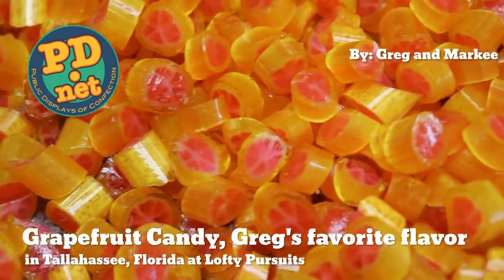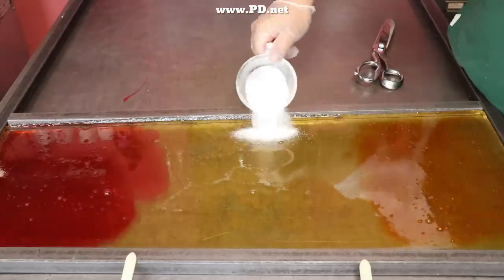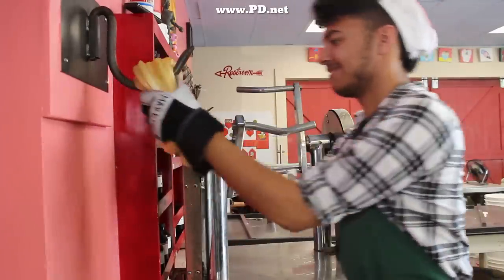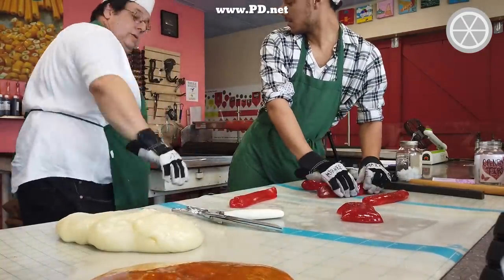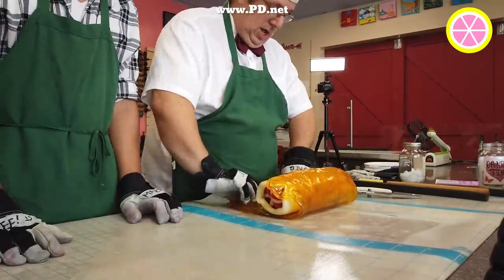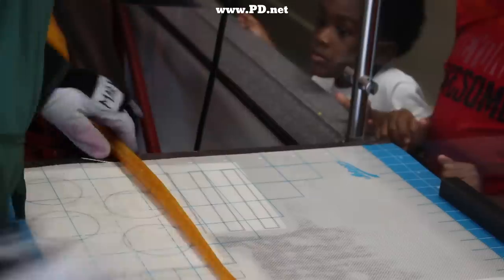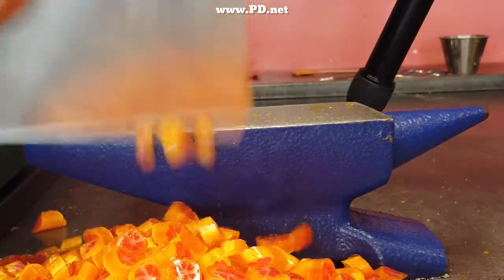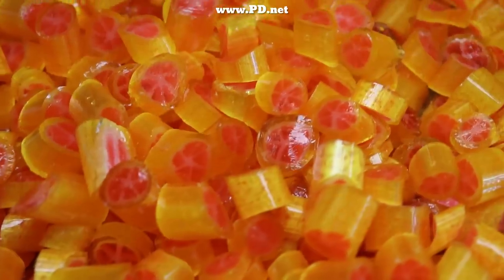#112 The making of Pink Grapefruit candy at Lofty Pursuits. Greg's favorite.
My apprentice Markee and I make Grapefruit hard candy with a slice of a grapefruit depicted in each piece. I talk about some of the history of grapefruits, because grapefruit is (Gregs) favorite candy flavor.